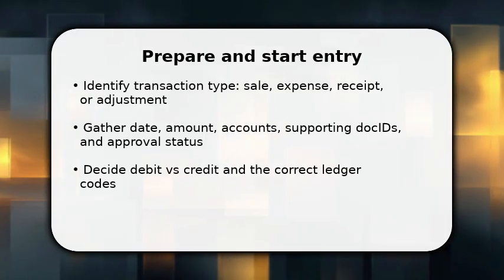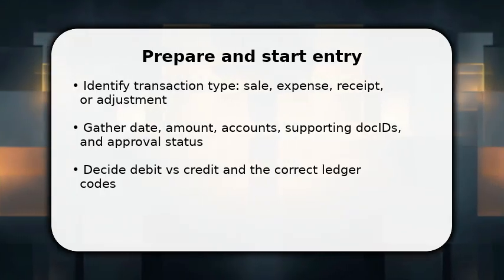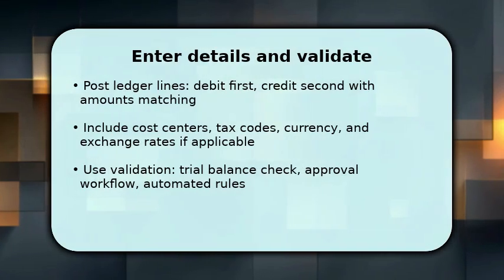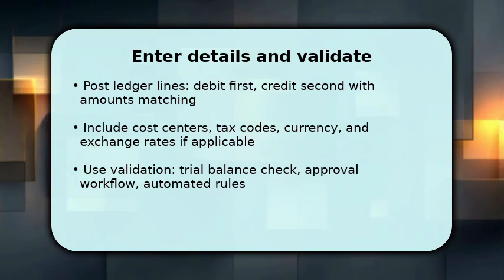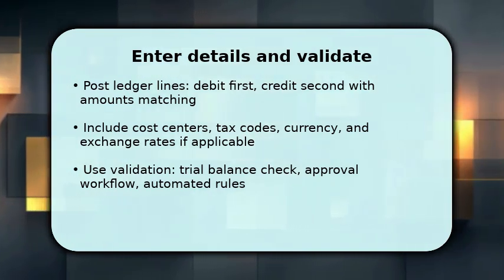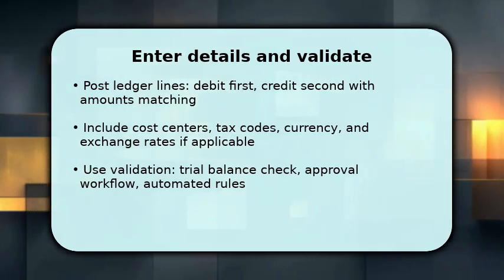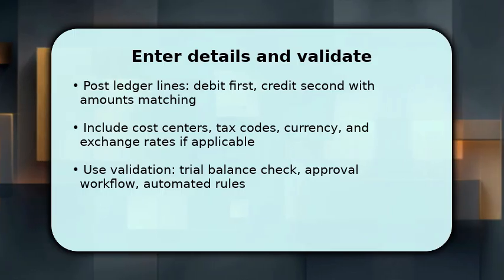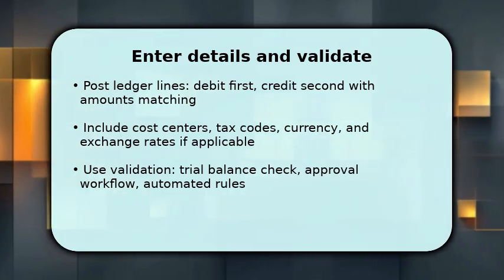How to Use Journal Entry (full Guide)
Dive into the world of accounting as we provide a comprehensive guide on how to use journal entries effectively. This video will walk you through each step, ensuring your financial records are accurate and up-to extrinsic standards.